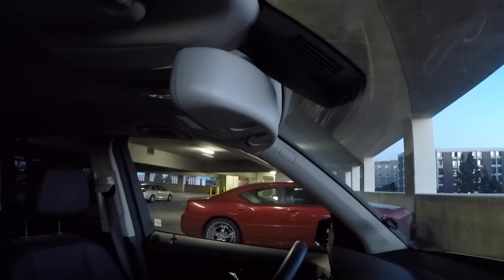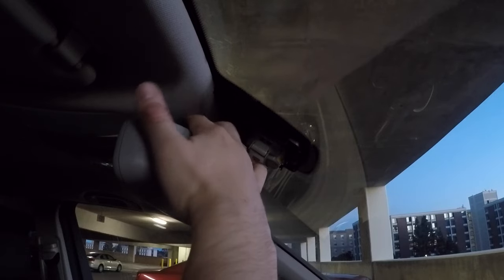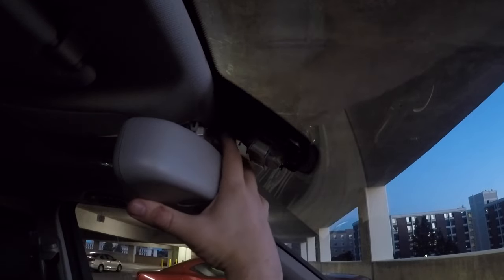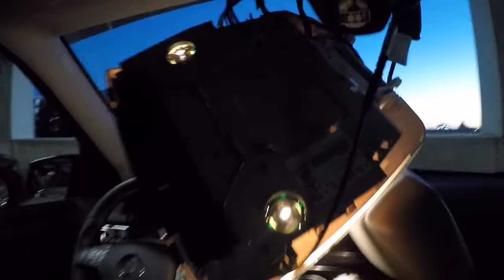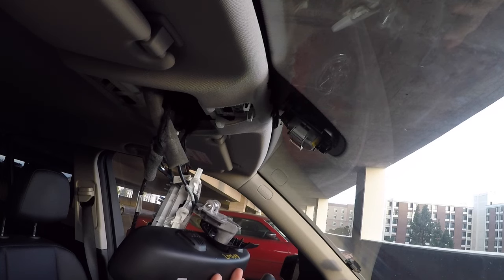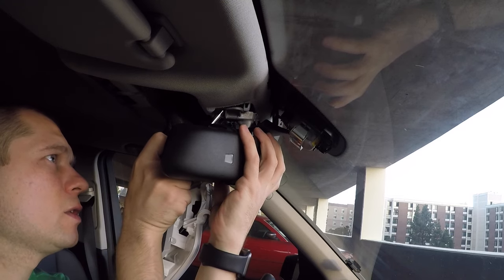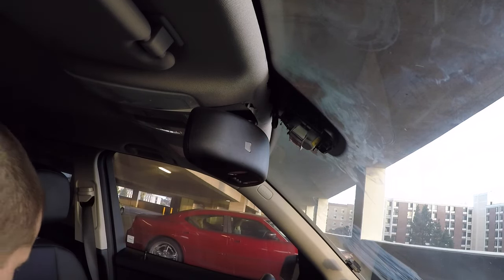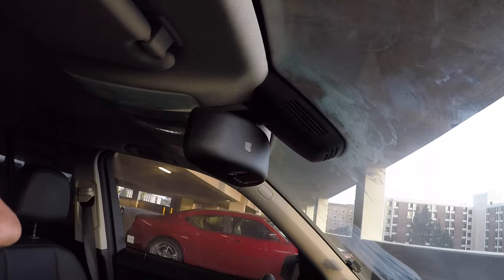Mercedes Rear View Mirror Upgrade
This video is about Mercedes Rear View Mirror Upgrade